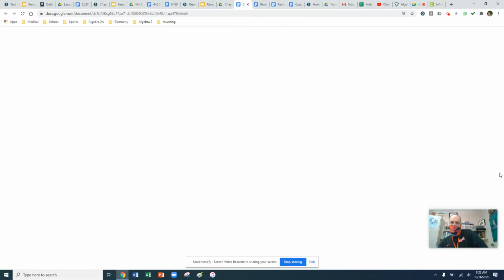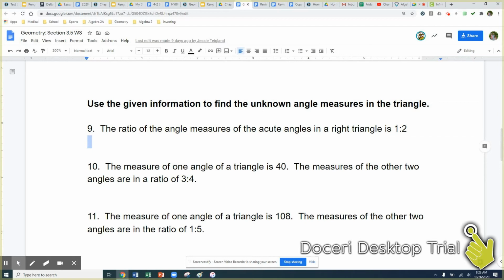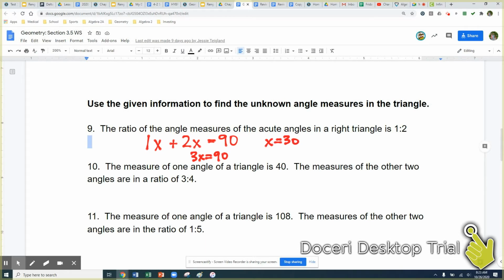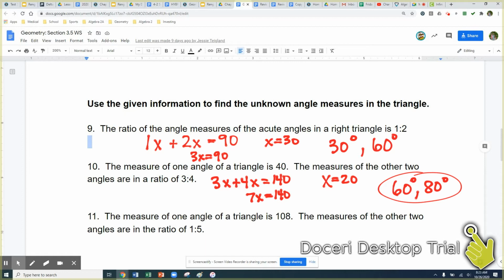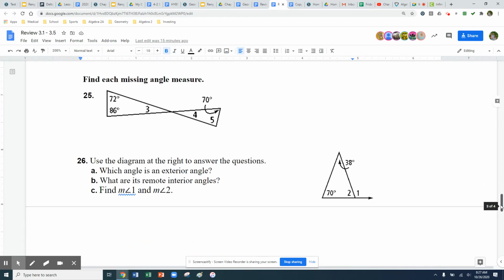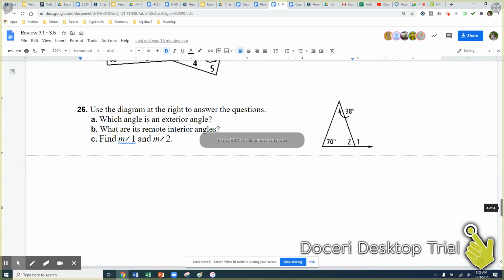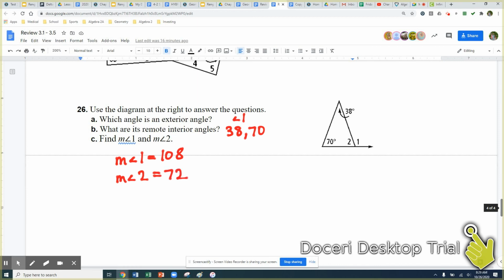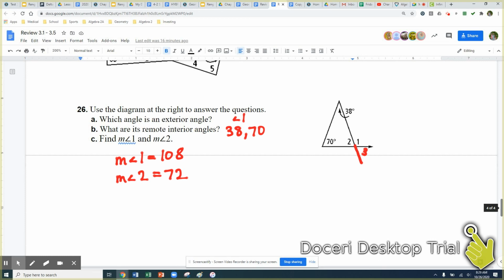IN CLASS VIDEO 3.5 Practice Review GEOMETRY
Review 3.5 worksheet and important theorems from Lesson 3.5 GEOMETRY. Mr. Rengel 10/26/20